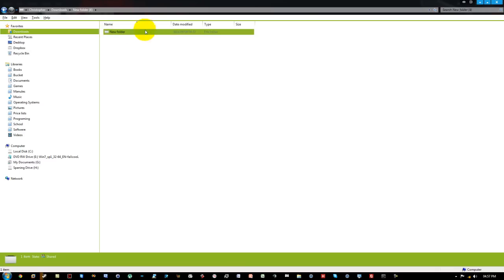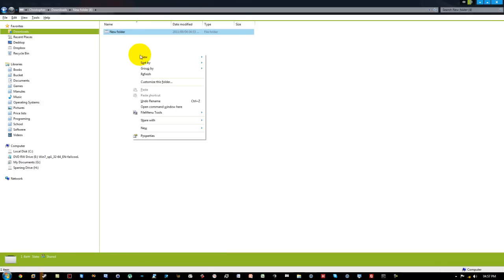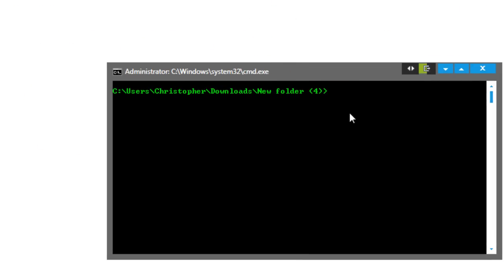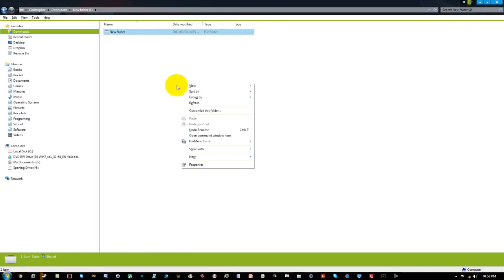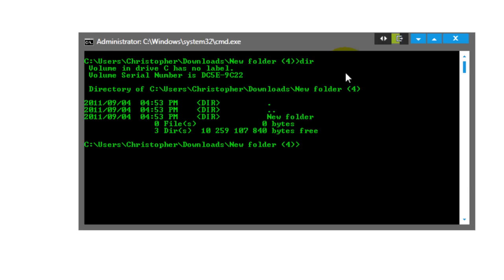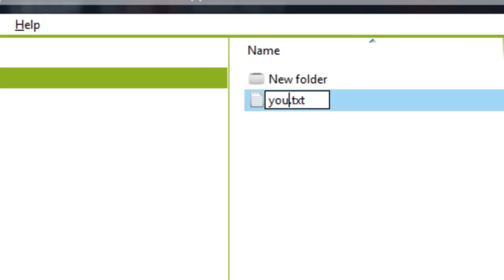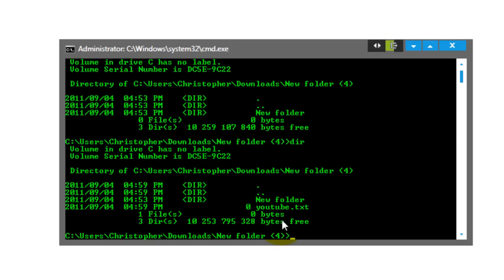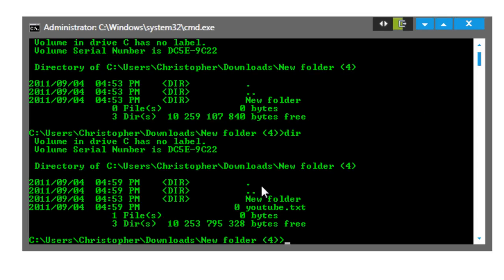CMD tutorial 4: open fils and folders with CMD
In this video I show you how to open files with command prompt, open folders of command prompt and how you can navigate between files and folders.